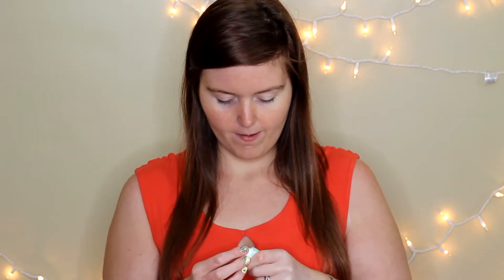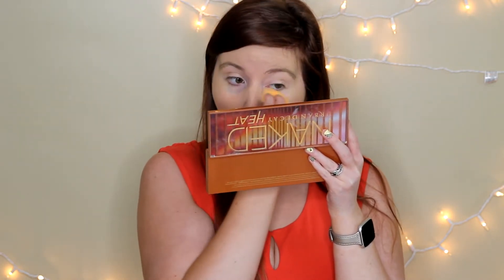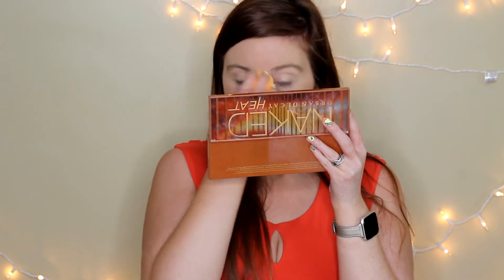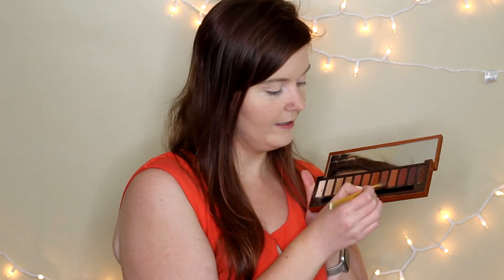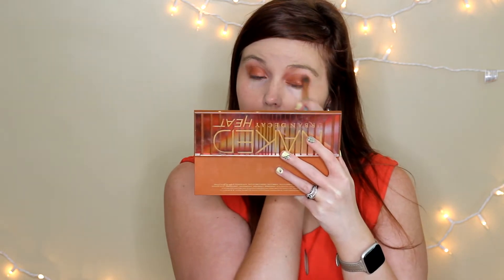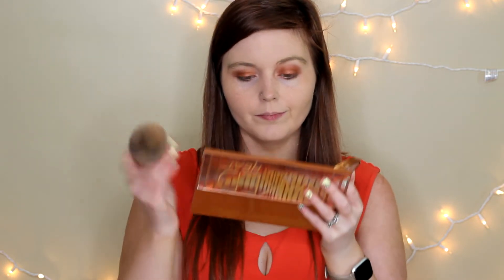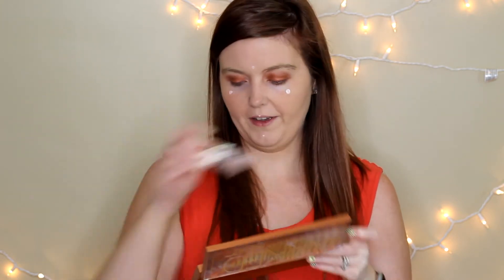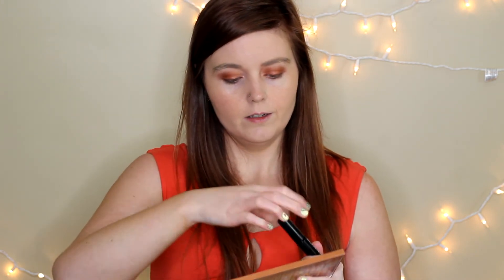Scorching Hot Makeup Tutorial